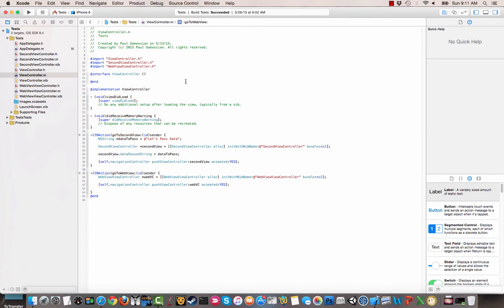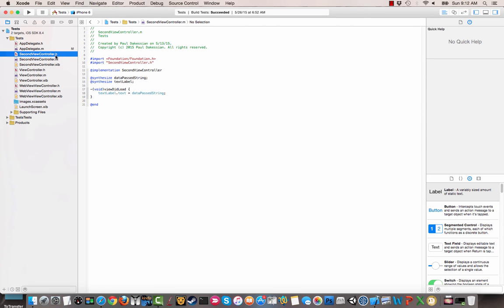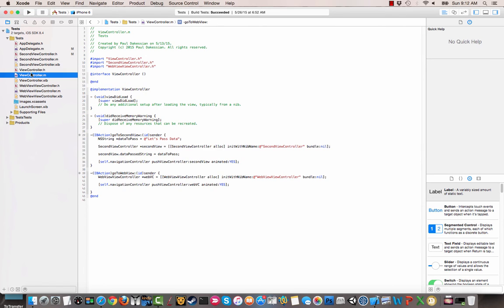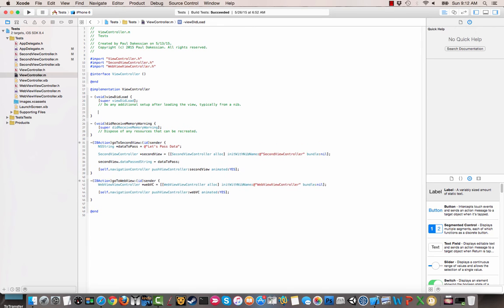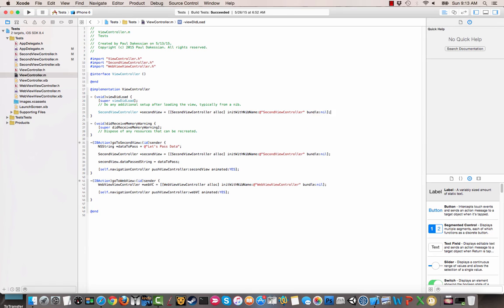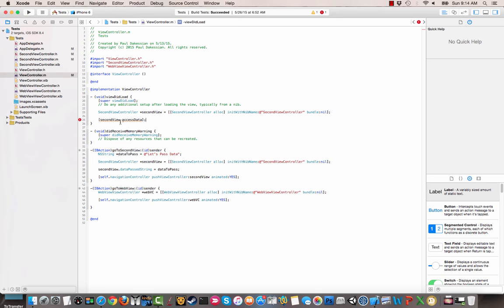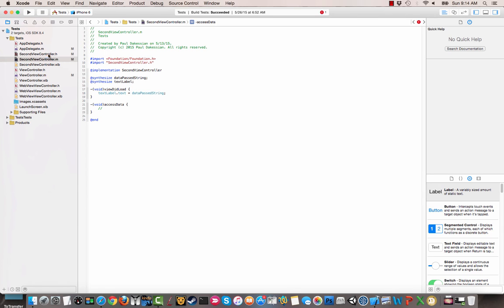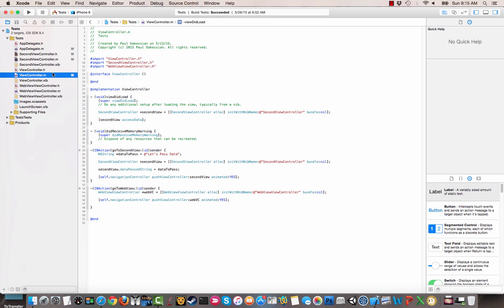How to access a method or function from one iOS View Controller to another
This video will teach you how to access a method or function that is on a different view controller than the one you are on.